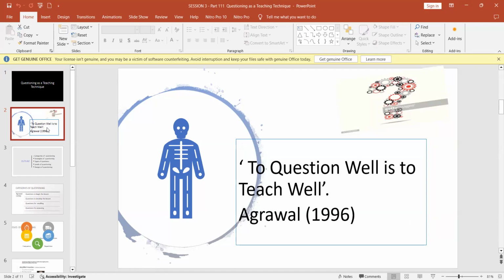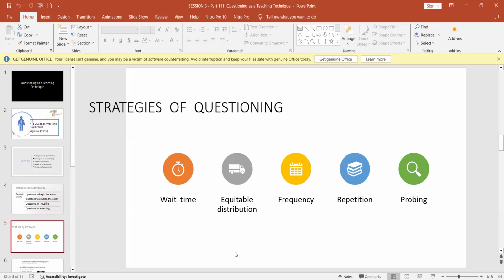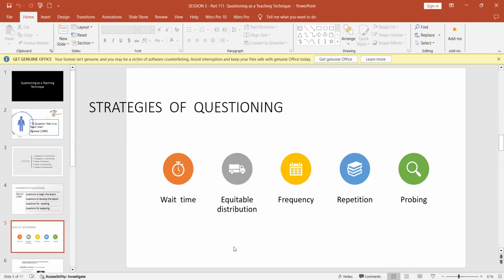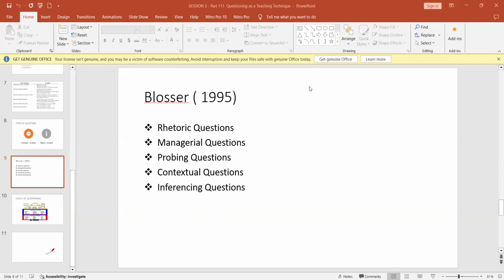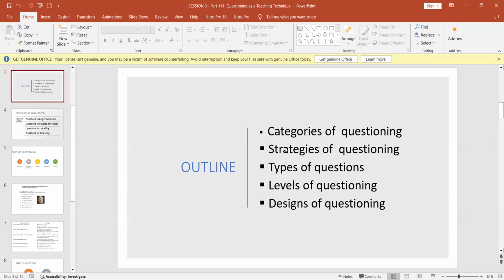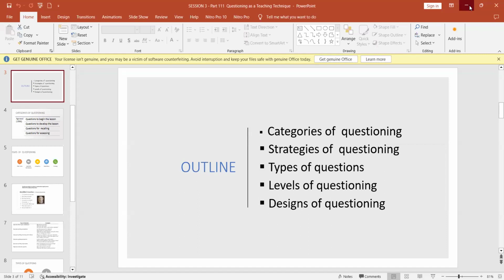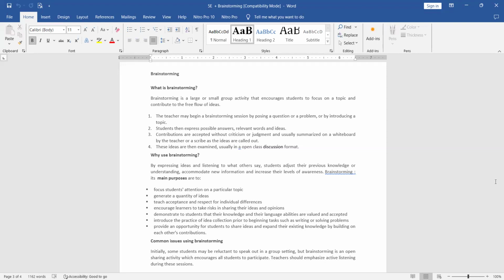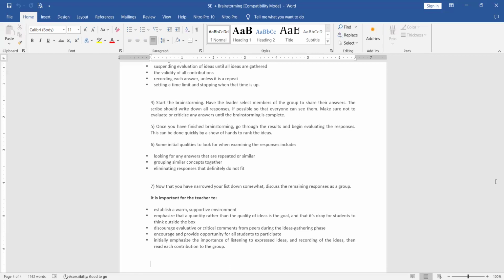Educational Technology BED&PGDE/EM/24/01 batch 2024-03-23